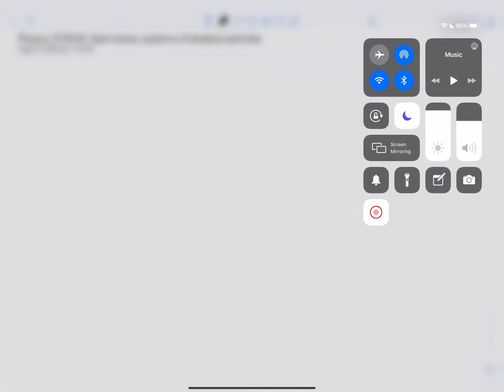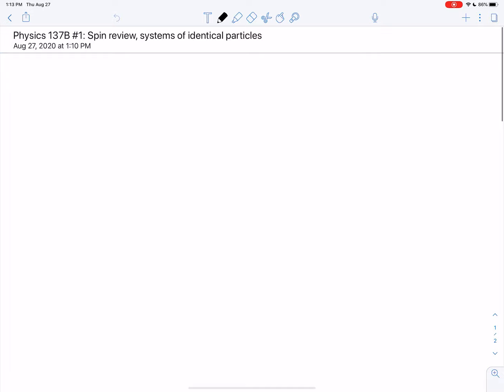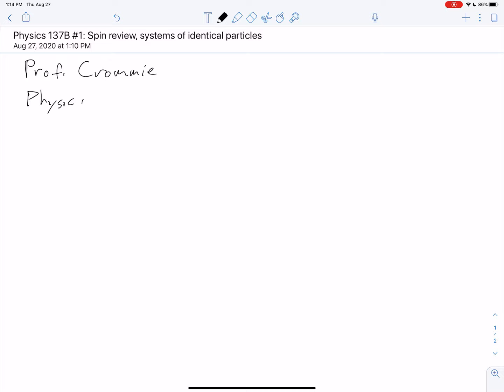Physics 137B #1 Spin review, Systems of identical particles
Lecture #1 of 2nd semester QM gives a brief review of spin and then launches into an introductory discussion of the quantum mechanics of multiple particles (i.e., the manybody wavefunction).